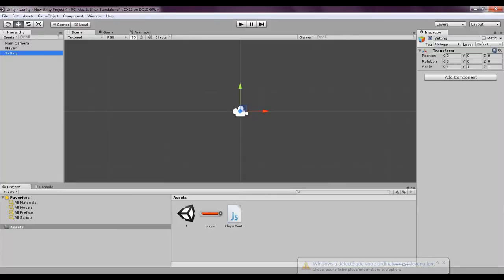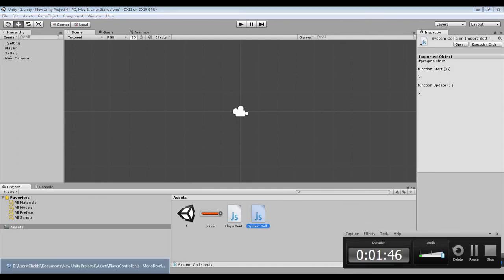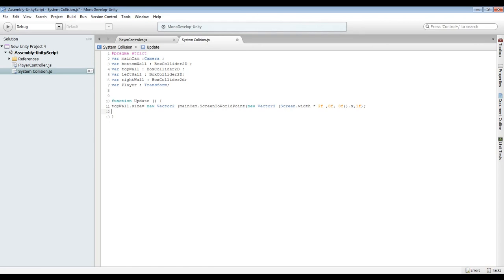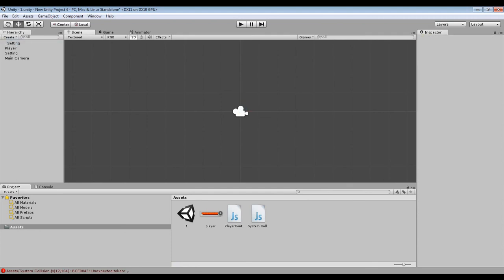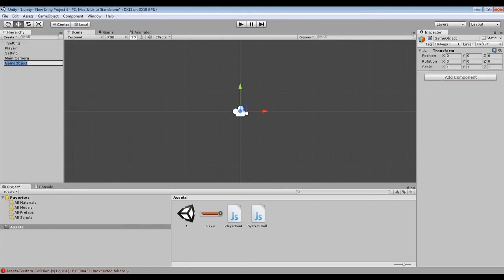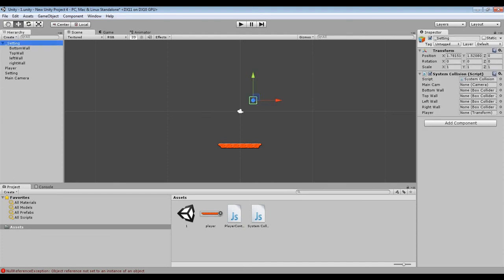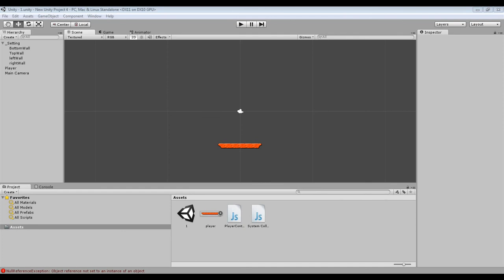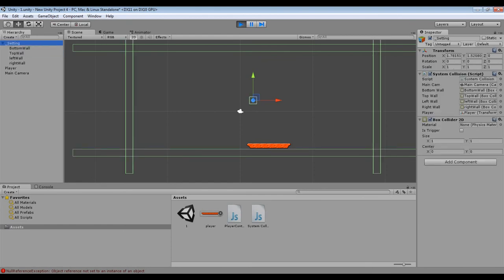6-How to make a 2D Game - Unity 4.5.3 Course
How to make a 2D Game - Unity 4.5.3 Course
we are going to work with automatic collision detection using a cool script i made .Enjoy it :D